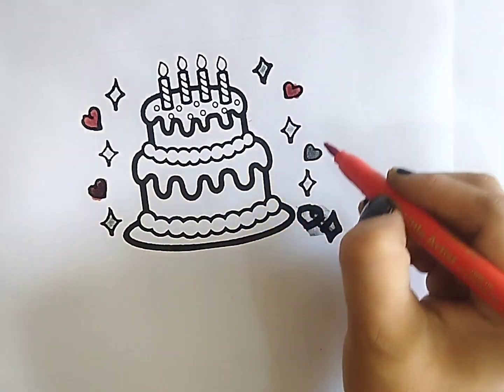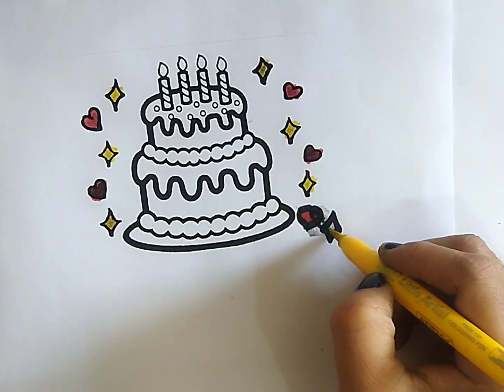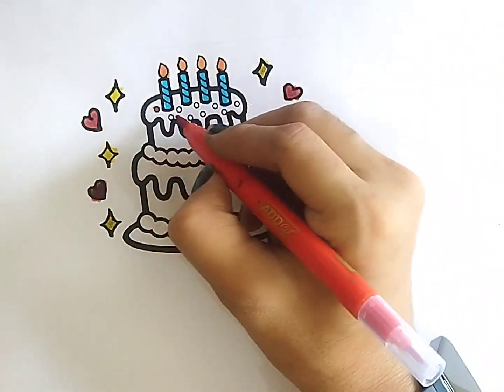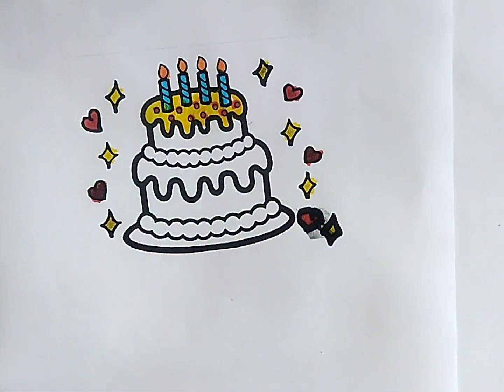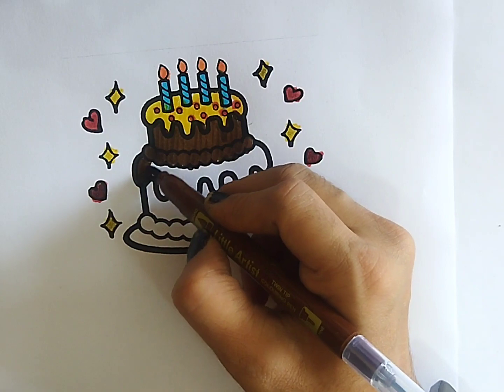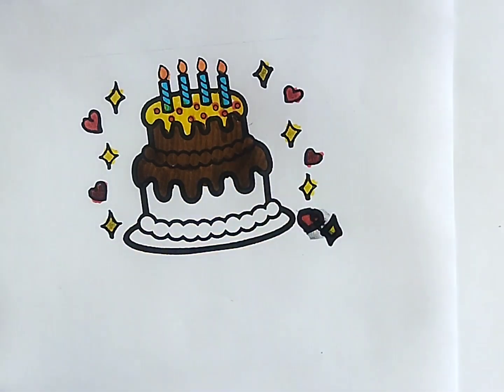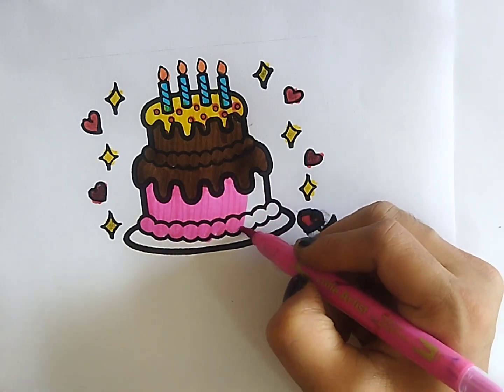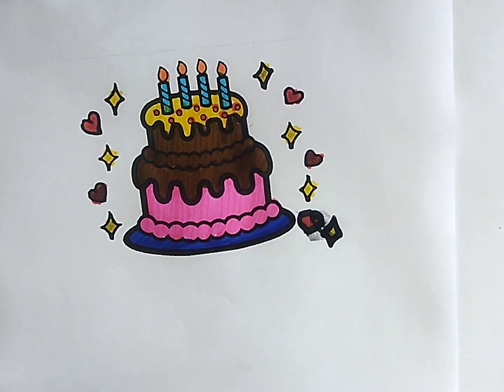Cake drawing ,coloring for children | Draw cake easy step by step, 167